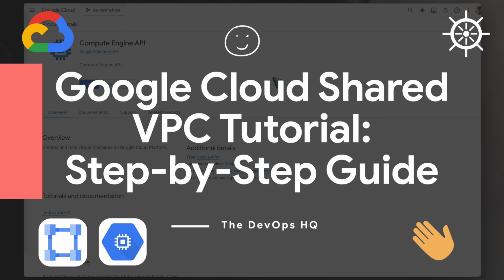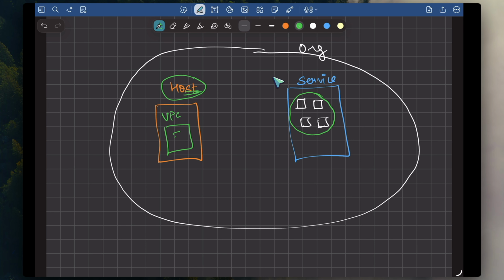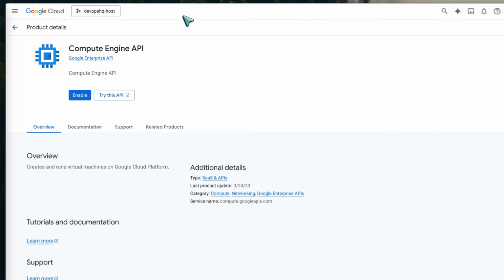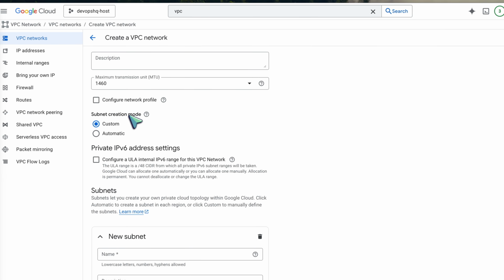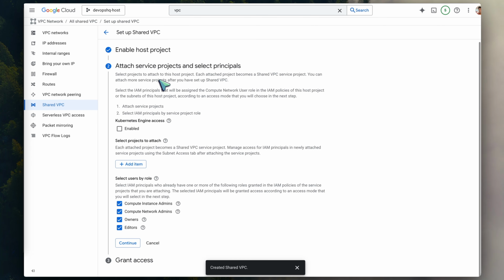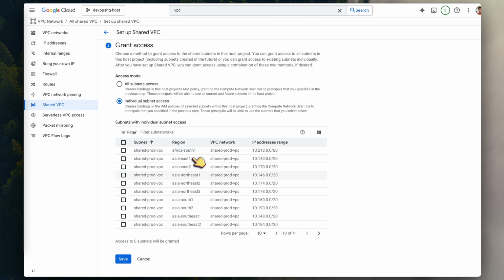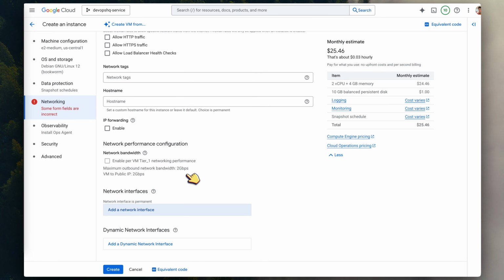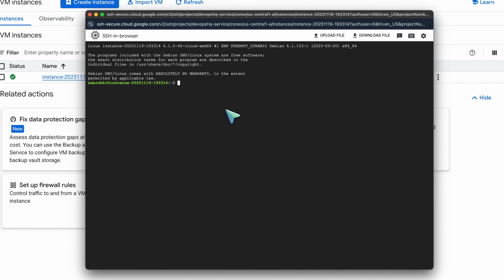Google Cloud Shared VPC Tutorial: Step-by-Step Guide to Multi-Project Networking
Are you struggling to manage networks across multiple Google Cloud projects? Are your developers managing firewalls instead of writing code?

In this comprehensive tutorial, we break down Google Cloud Shared VPC. This architecture allows a central infrastructure team to manage the network (VPC, Subnets, Firewalls) in a "Host Project," while development teams can deploy resources like VMs and GKE clusters into that network from their own "Service Projects."

We will take a practical, step-by-step approach, configuring a Shared VPC between two example projects in real-time.

📘 The Scenario:
We have two projects within the same Google Cloud Organization:
1. Host Project: Owned by the network team. Contains the VPC and subnets.
2. Service Project: Owned by the dev team. They need to deploy a VM into the Host's subnet.

🛑 Prerequisites:
Before starting, ensure:
1. Both projects MUST belong to the same Google Cloud Organization.
2. You need the 'Shared VPC Admin' (roles/compute.xpnAdmin) role at the Organization level.

⏱️ Timestamps:
0:00 Introduction to the problem (Network sprawl)
1:30 What is Shared VPC? (Architecture Diagram)
3:15 The Scenario: Host vs. Service Projects
4:24 Step 1: Enabling the Host Project
5:20 Step 2: Attaching the Service Project
11:30 Step 4: Verification - Deploying a VM from the Service Project
13:50 Conclusion